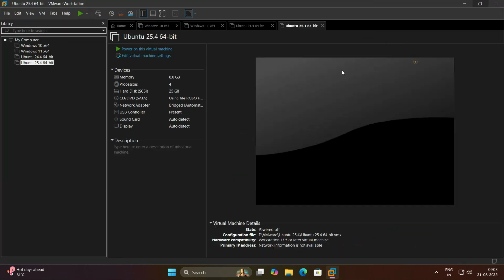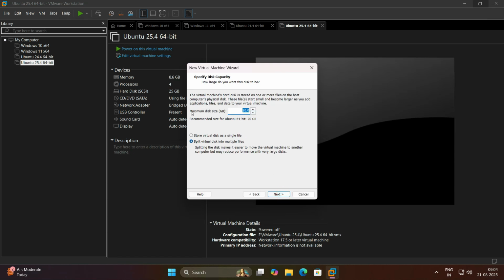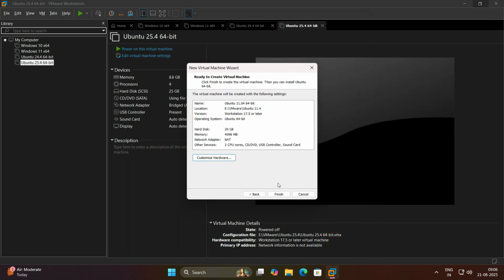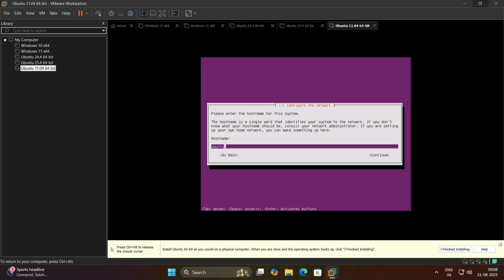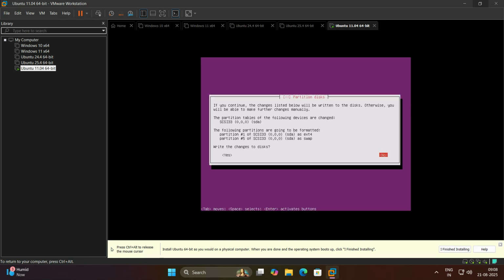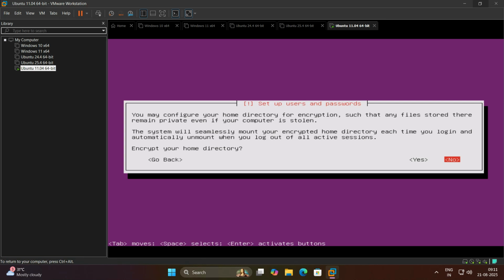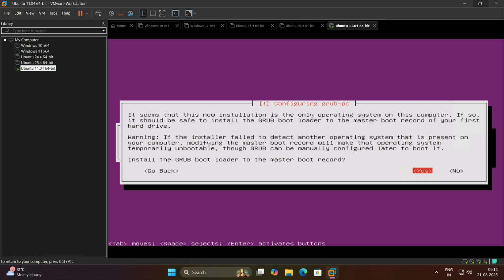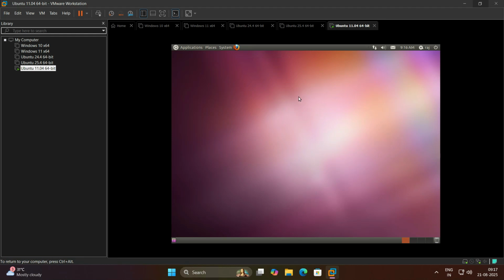How to Install Ubuntu 11.04 in VMware Workstation | Linux Learning | Secure 2 Cyber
In this video, I’ll show you how to install Ubuntu 11.04 (Natty Narwhal) in VMware Workstation step by step. Whether you’re testing Linux, learning cybersecurity, or exploring virtualization, this guide will help you set up Ubuntu smoothly inside VMware.

🔹 What you’ll learn:
✔ Downloading Ubuntu 11.04 ISO
✔ Creating a new VM in VMware Workstation
✔ Configuring RAM, CPU, and Disk space
✔ Installing Ubuntu step by step
✔ Running Ubuntu 11.04 on Windows PC

This tutorial is perfect for beginners, students, and IT professionals learning Linux inside a virtual environment.